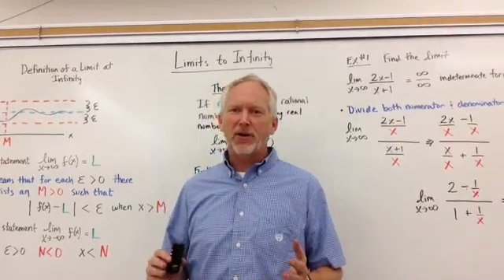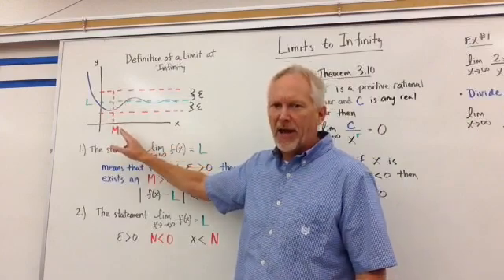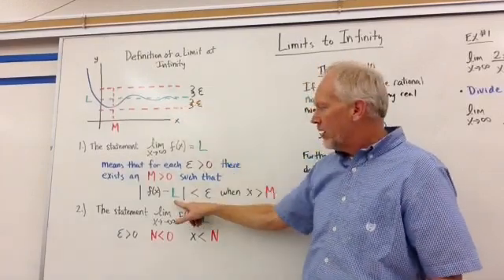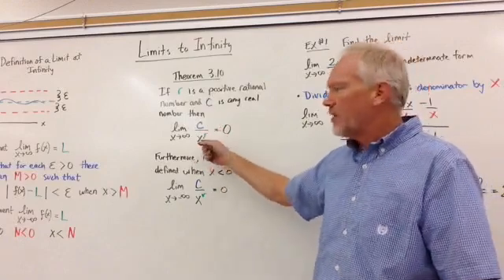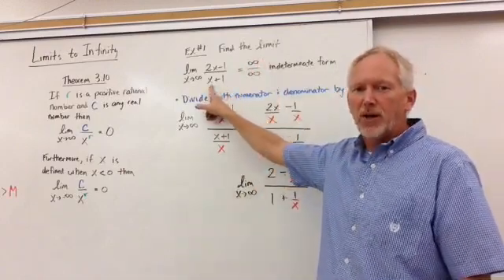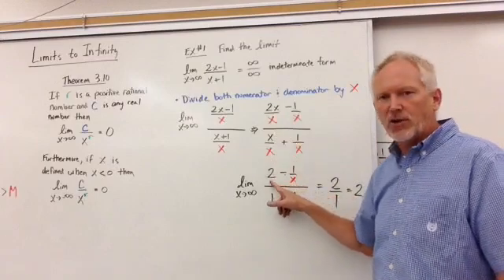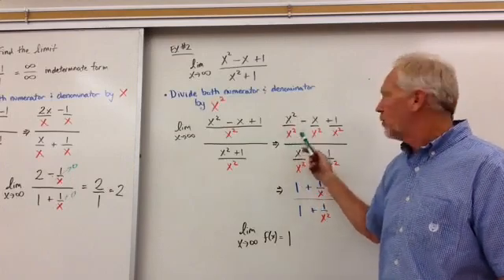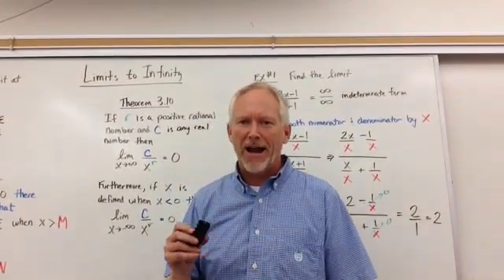Limits at Infinity (Using the definition)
This video introduces the concept of limits at infinity using the definition of limits. Learn proper notation, steps, and algebra behind the limit definition. Examples are shown and explained. Check out more math videos and a breakdown of weekly lessons on my